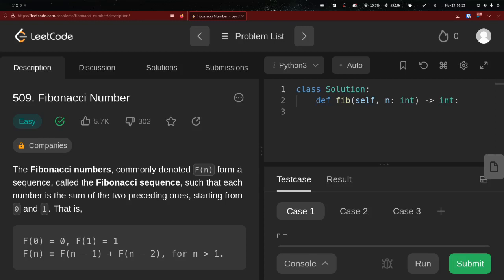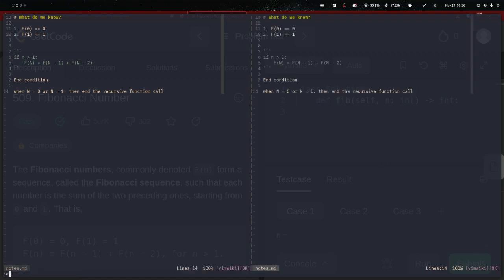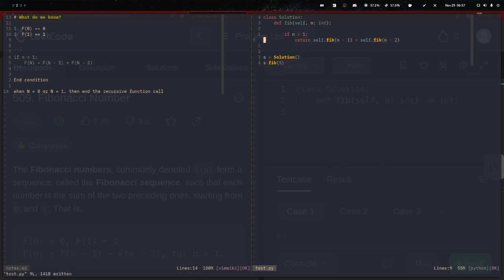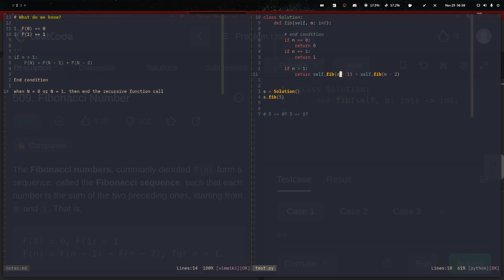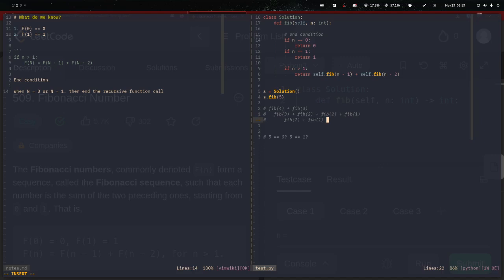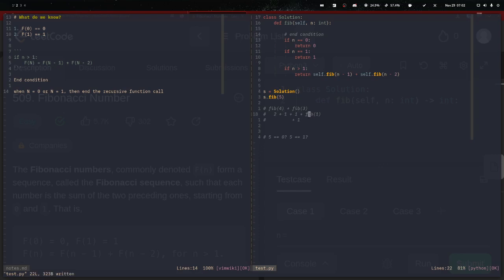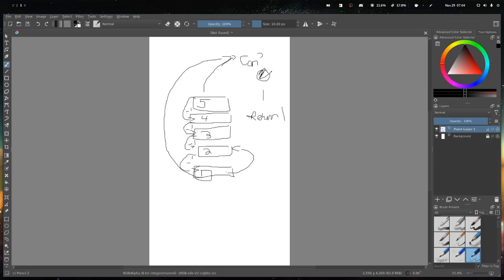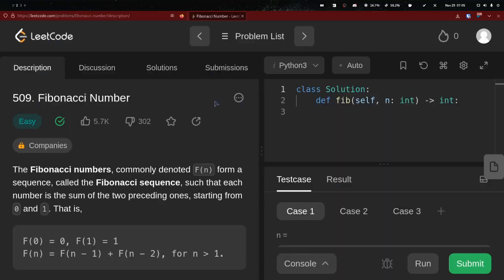Fibonacci Number: Easy - Leet Code 509 (Python 3)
A friend told me to up my thumbnail game so here it is.